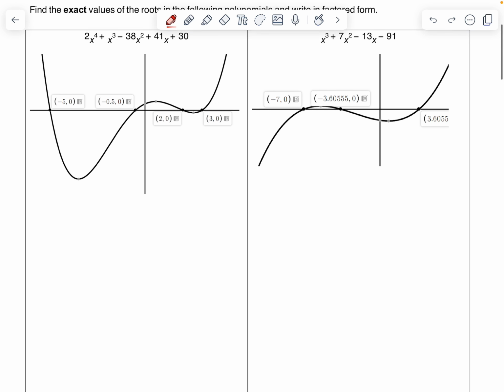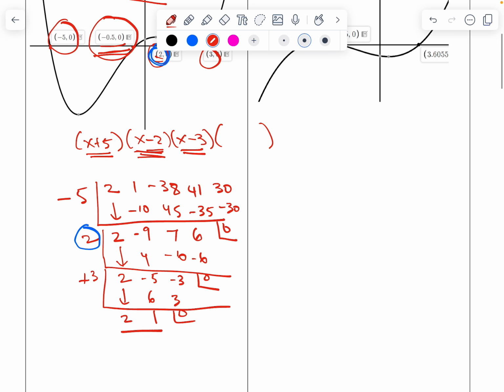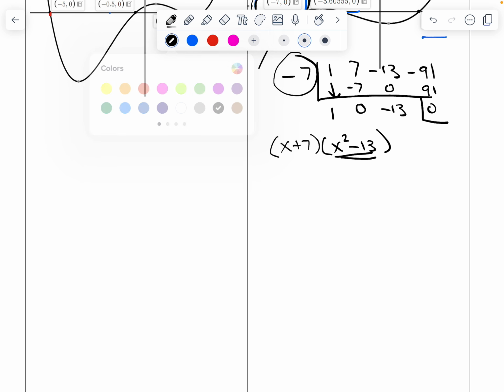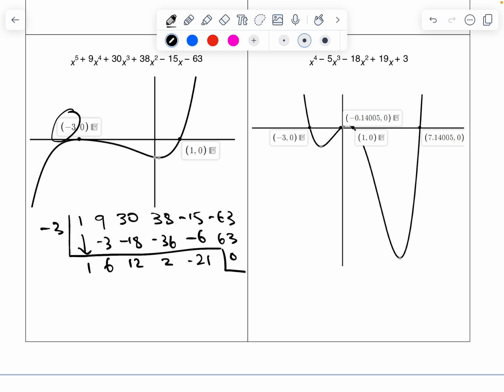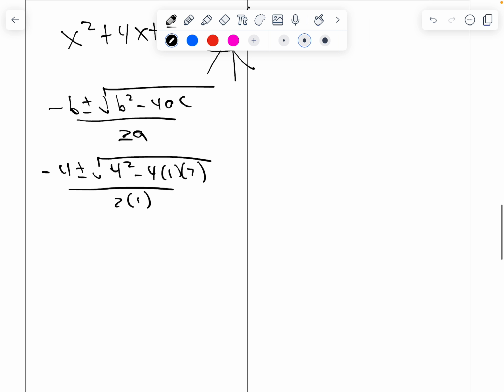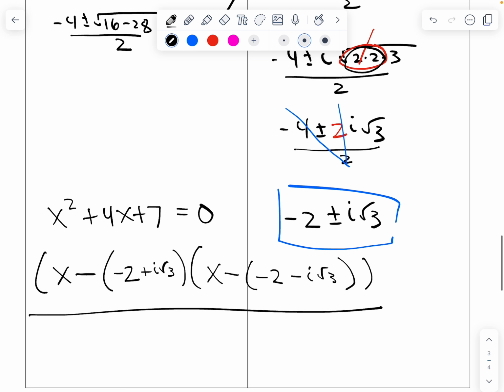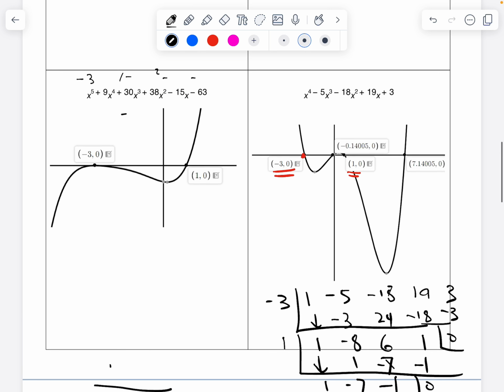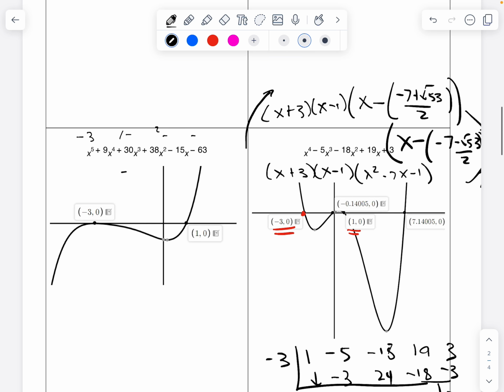October 16, 2025